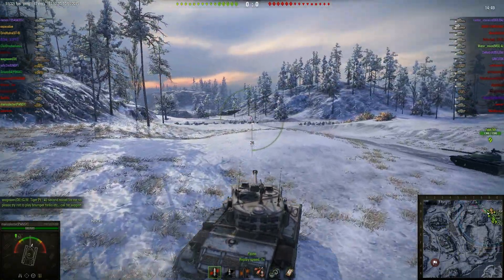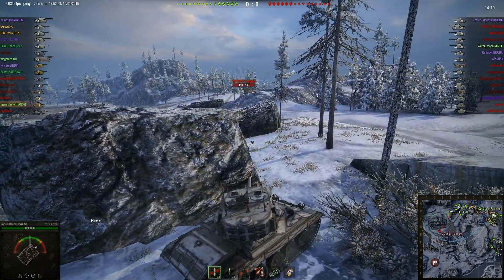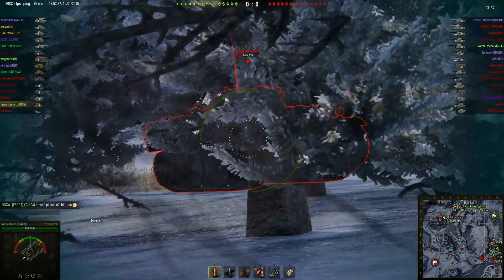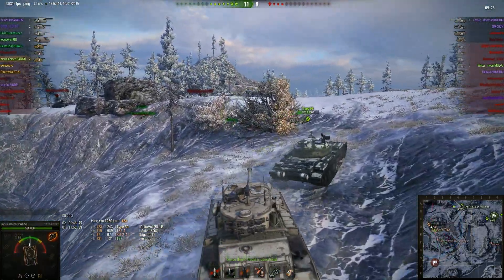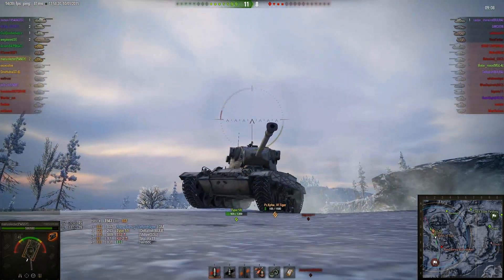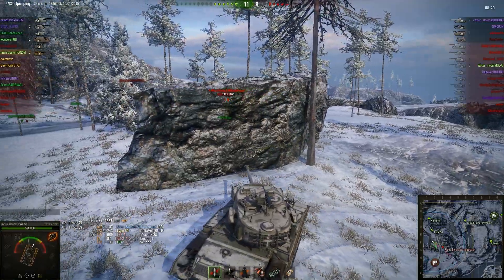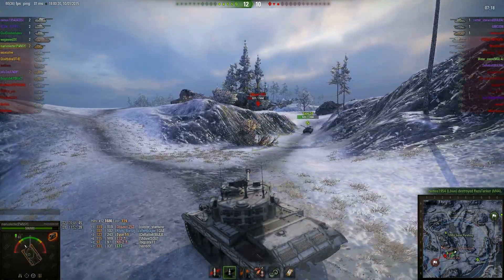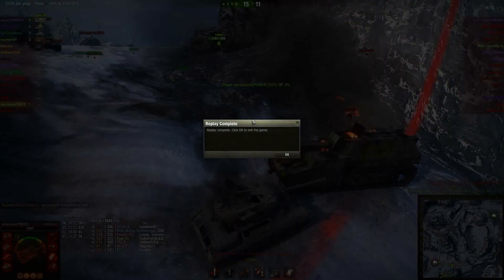Marius does T37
9.4 replay from Marius, showing what a tiny little asshole the T37 can be if it's left to its devices.